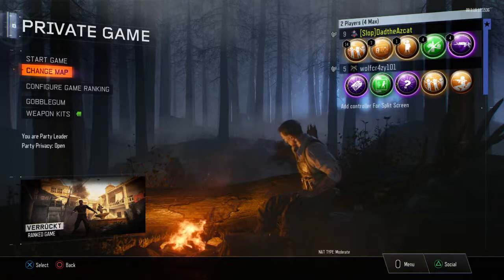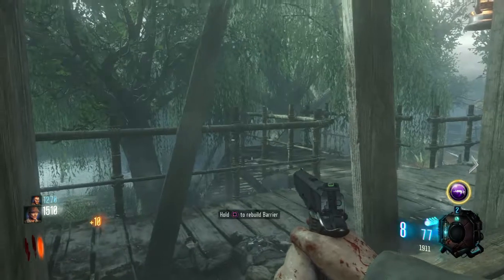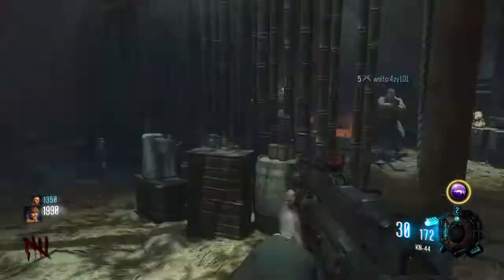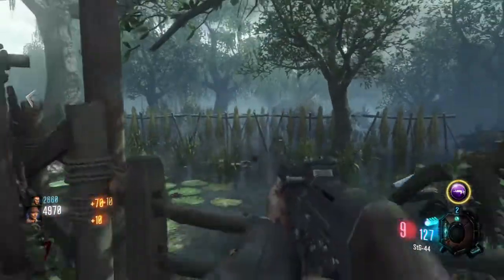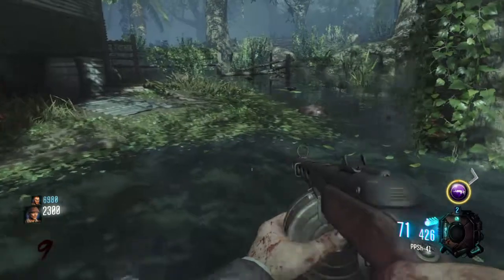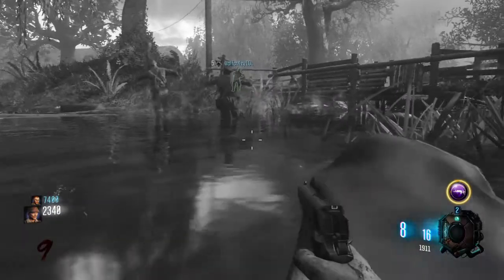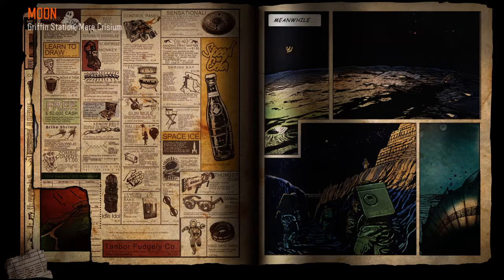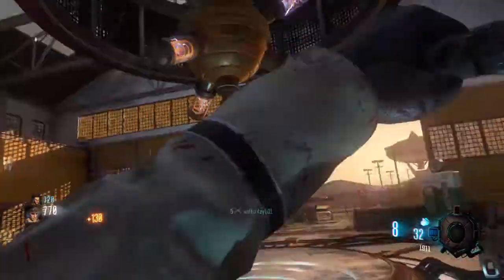MULTIPLE MAPS OF THE NOOB SQUAD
We Are SCRUBS When We Are Bored